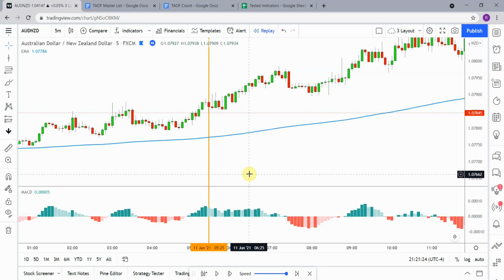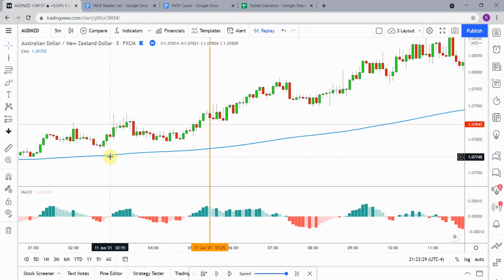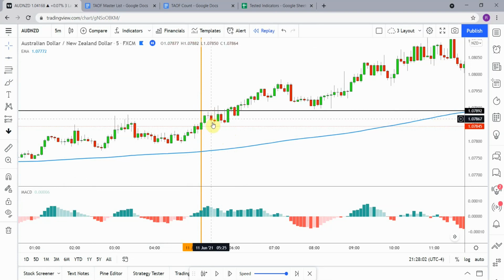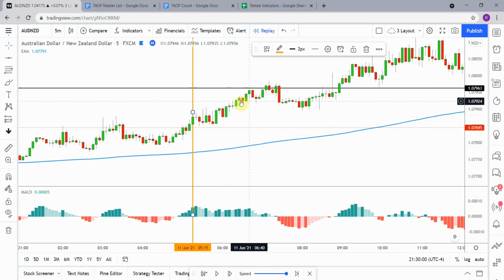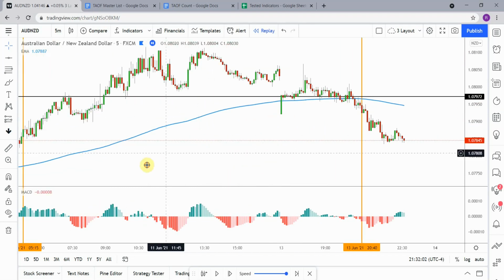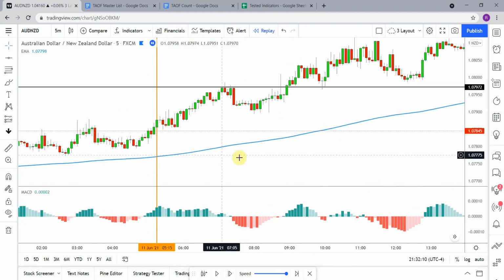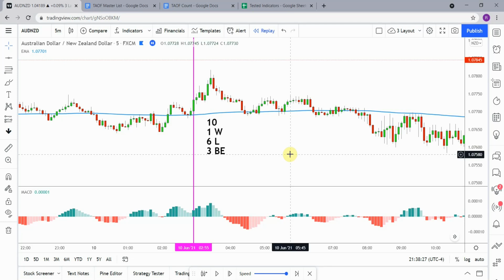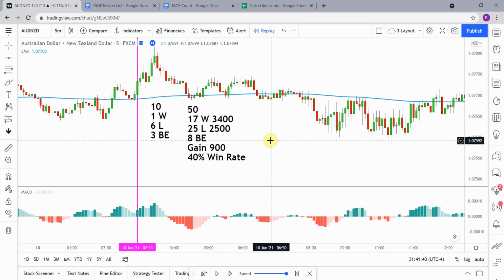GAME CHANGING Scalping Strategy? | ABC Pattern MACD EMA Testing